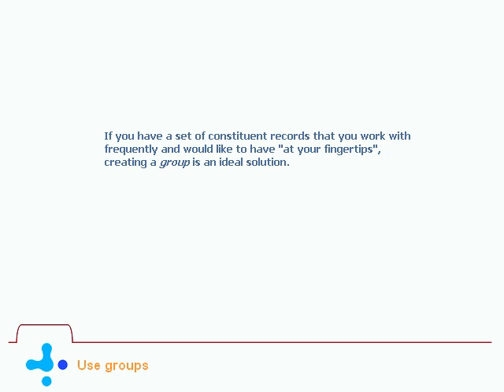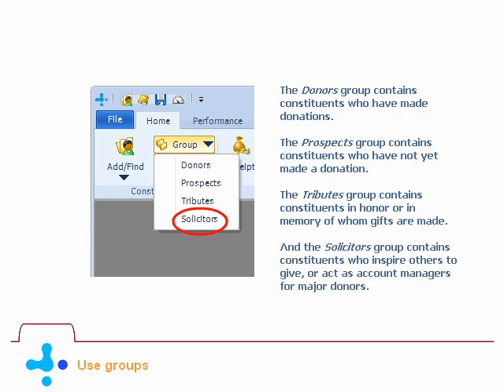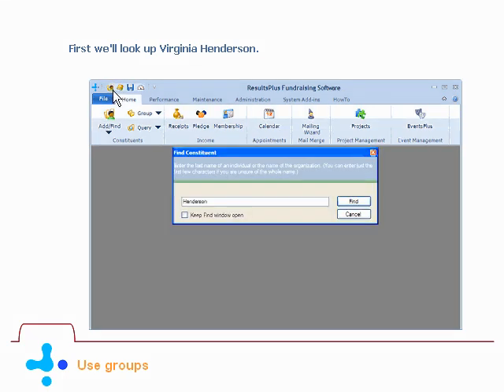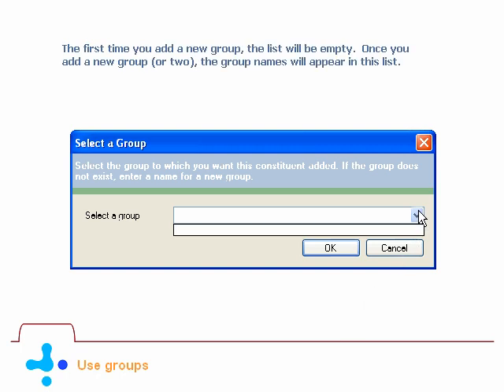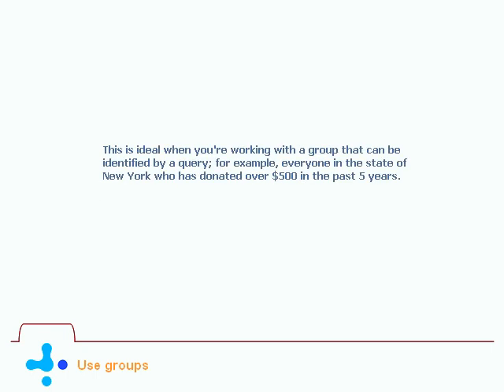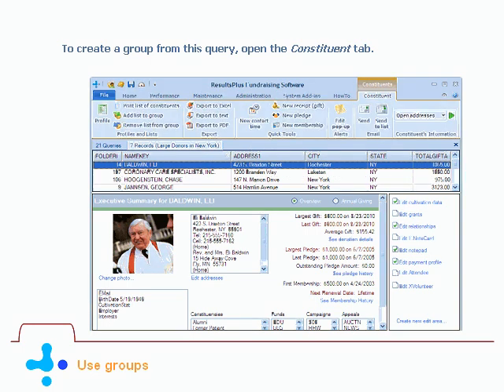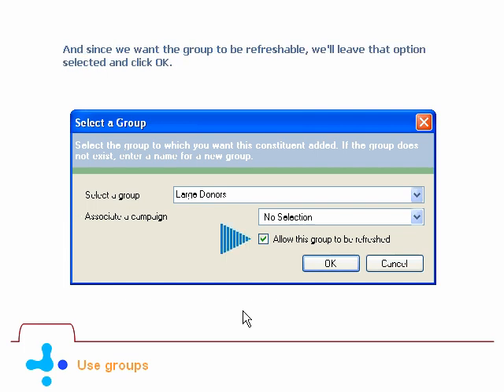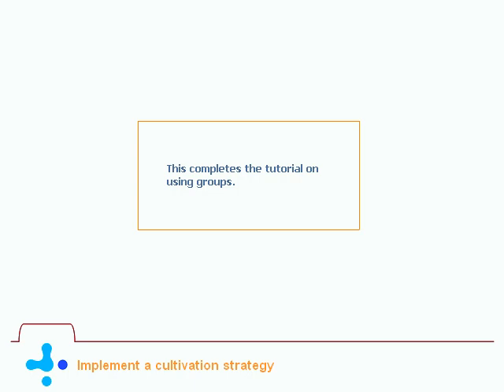ResultsPlus Training Series How to use groups